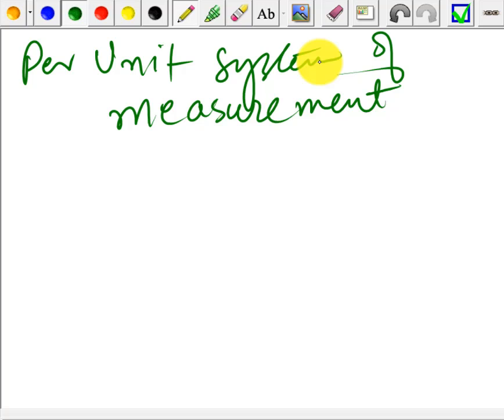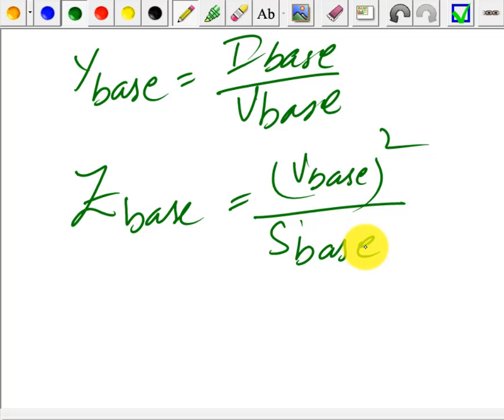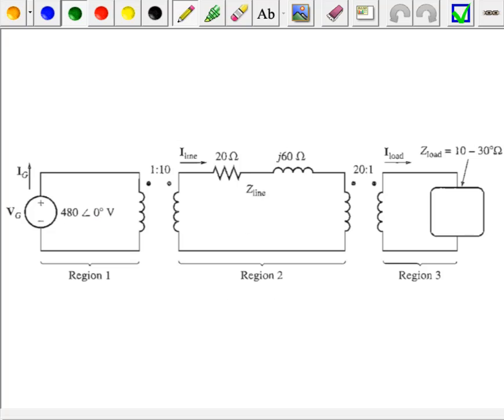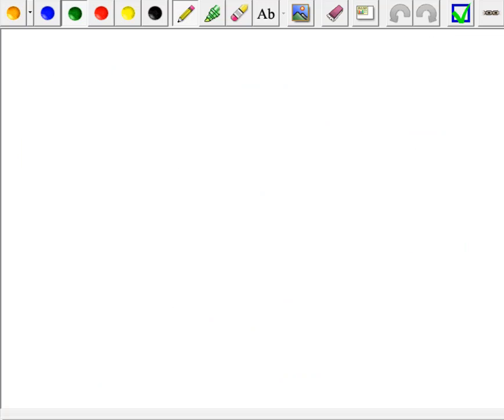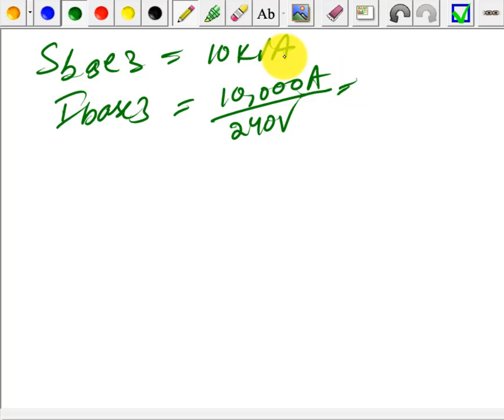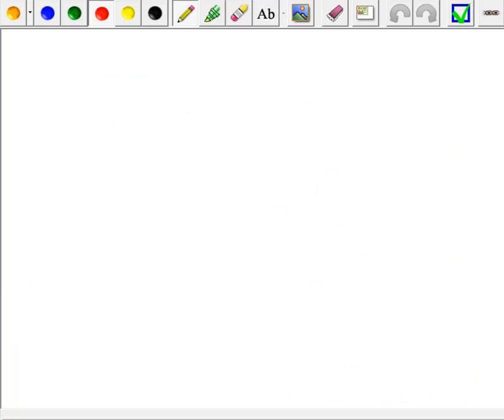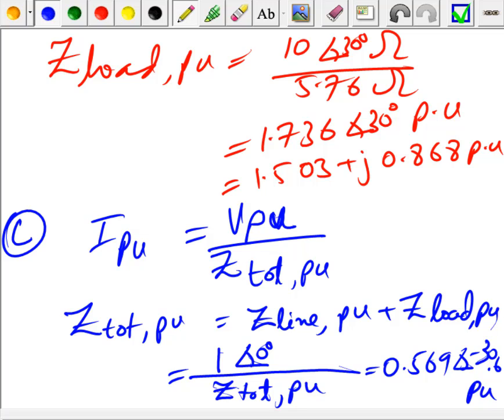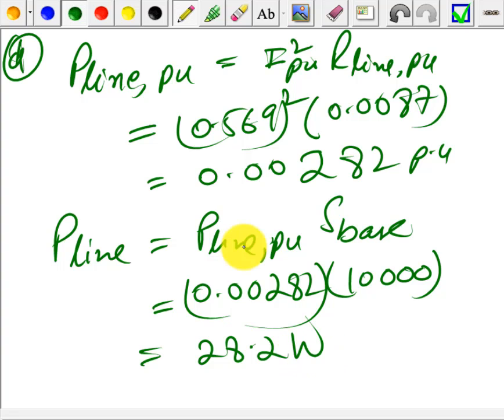Per Unit System of Measurement of Transformer Lecture 07 Part 01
The per unit system is very important for analysis of power system having more than one transformers. In PU system the impedance transformation is not required.